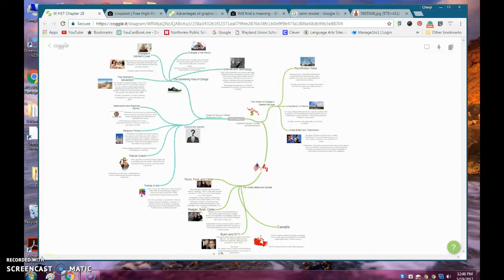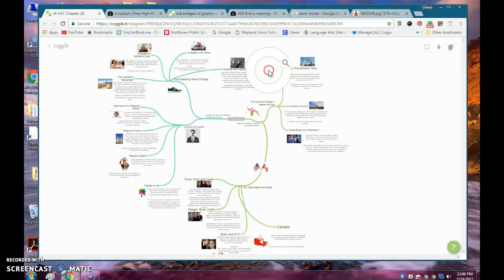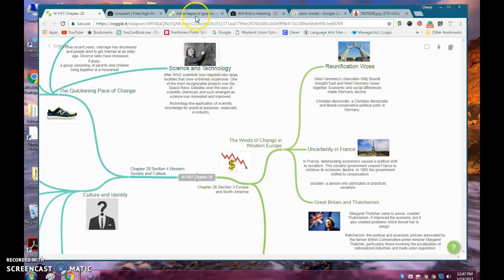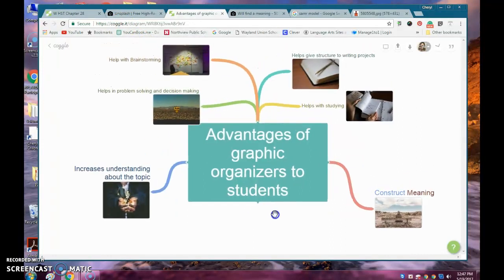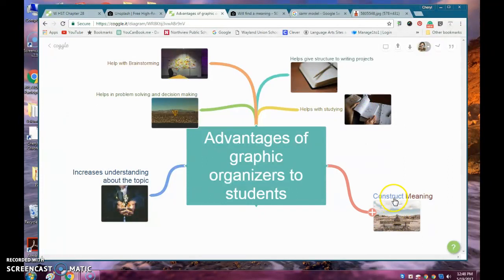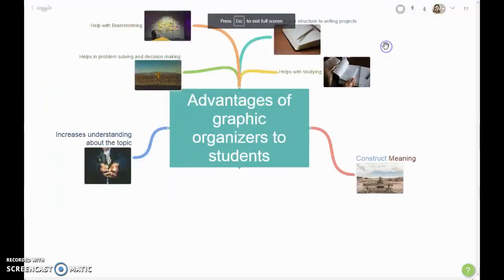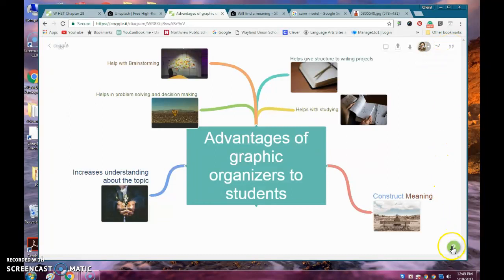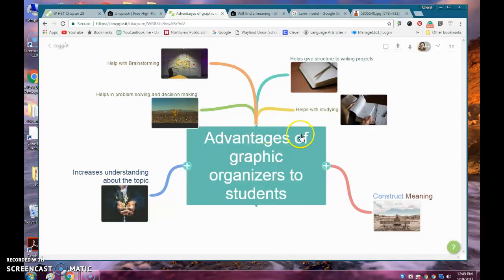Coggle.it - Online Graphic Organizer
Learn how to create graphic organizers with coggle.it on the computer or iPad.